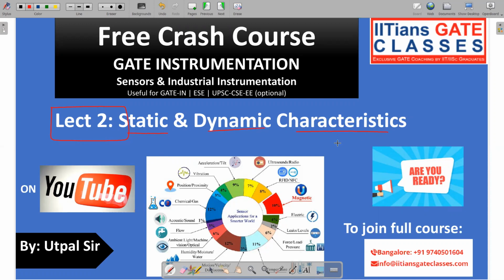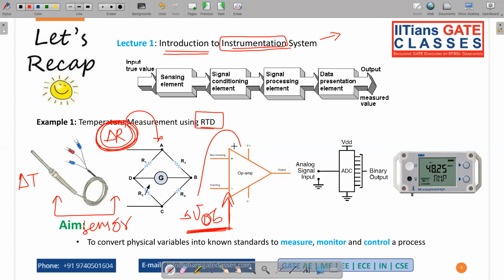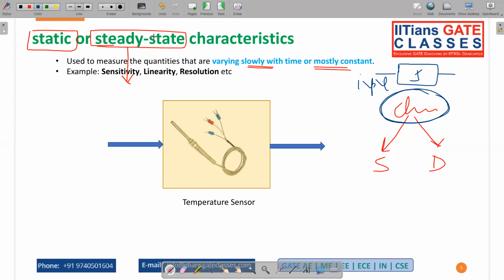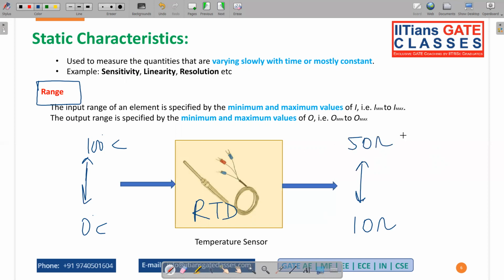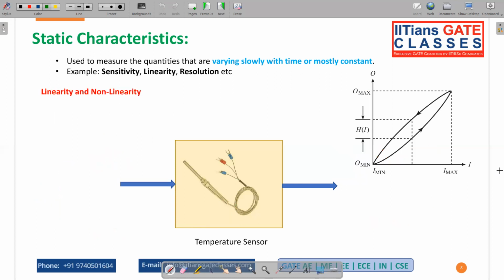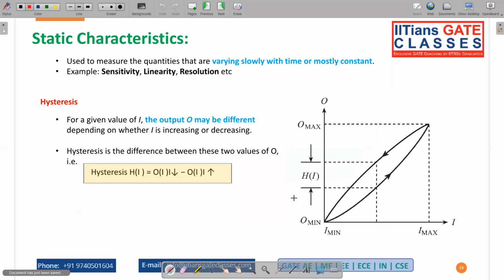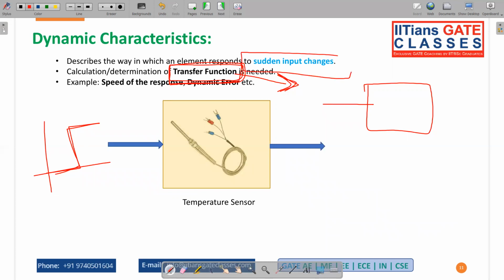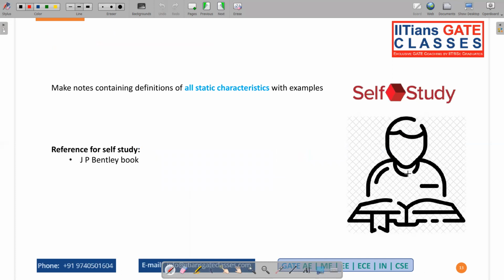Static Dynamic Characteristics L2 Part 01 | GATE Instrumentation Engineering | GATE IN Lectures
✅Salient Features
Regards,
Team IGC